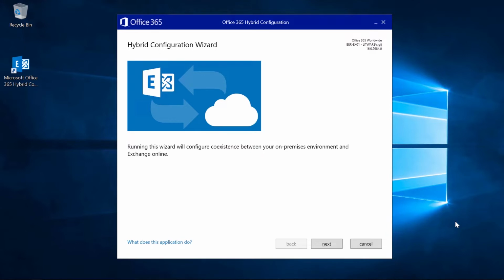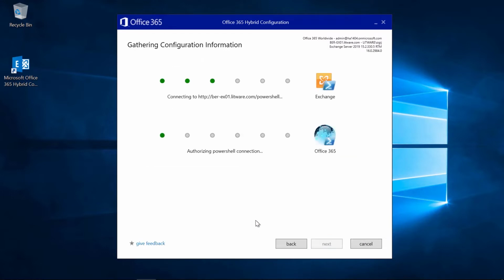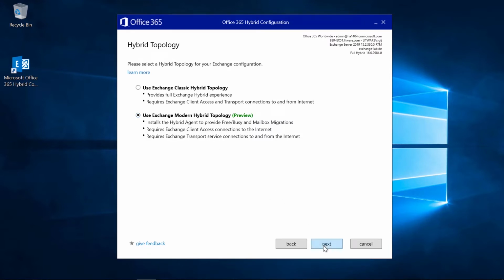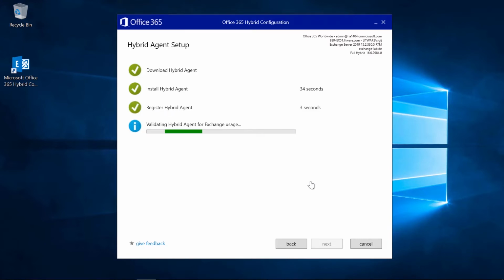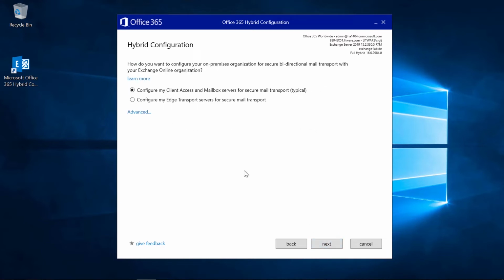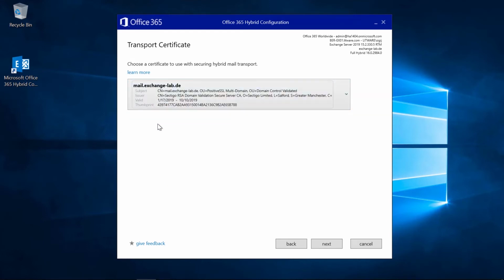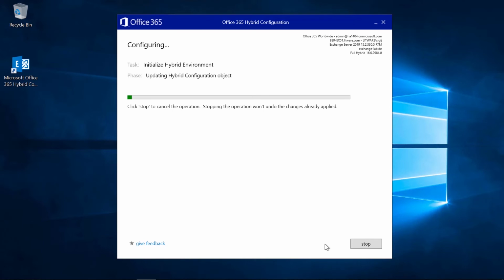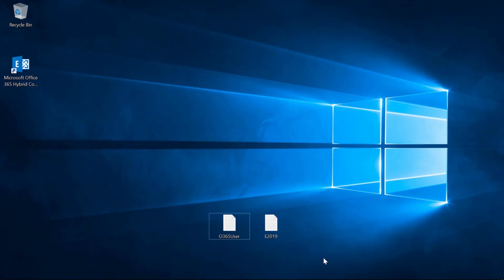Installing the Hybrid Agent Preview using the Hybrid Configuration Wizard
On April 9, 2019, Microsoft released the second preview of the Hybrid Agent as part of the Office 365 Hybrid Configuration Wizard (HCW). To provide our Practical readers and watchers with further insights on the Hybrid Agent Preview, I’ve created some demos to showcase the new features.

In part one of the Hybrid Agent Preview series, I demonstrate how to install the Hybrid Agent by running the HCW. In this video, you will see the full installation process and how to verify that the Hybrid Agent is installed correctly. Please note, as we’re working with preview software, the agent, as well as the install steps, may change.